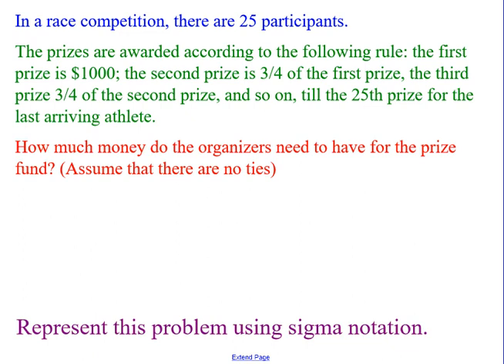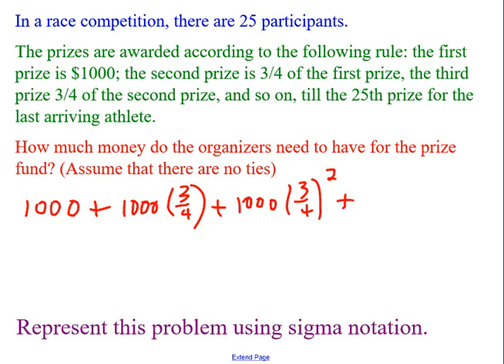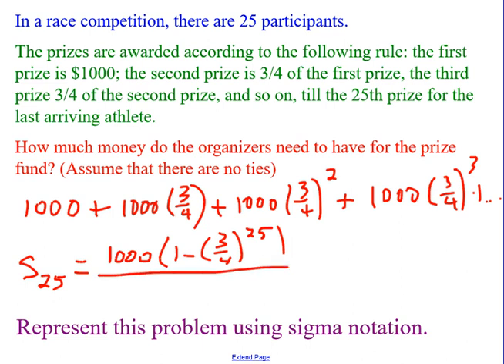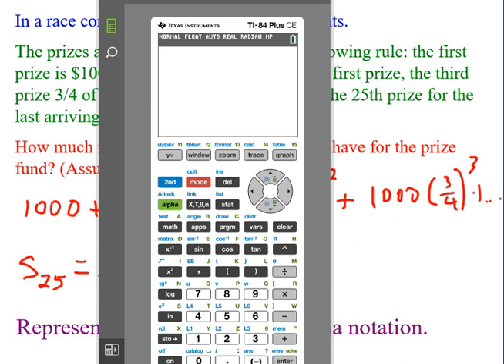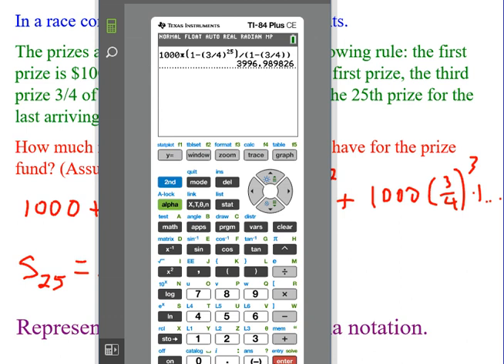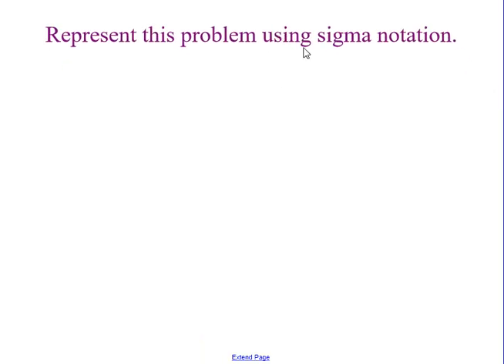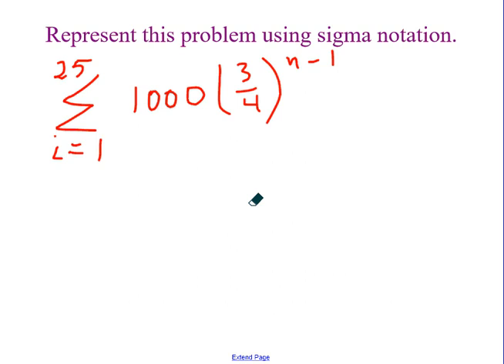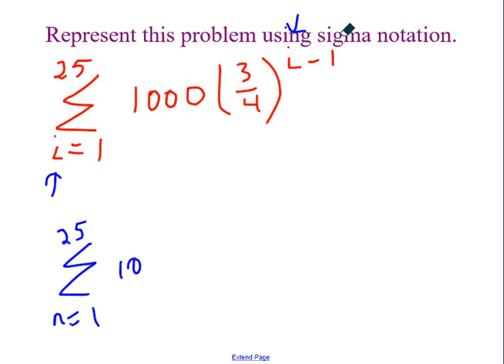Sum of Finite Geometric Series Word Problem